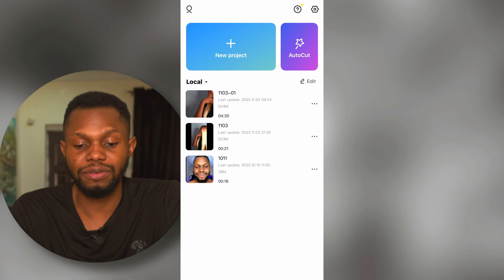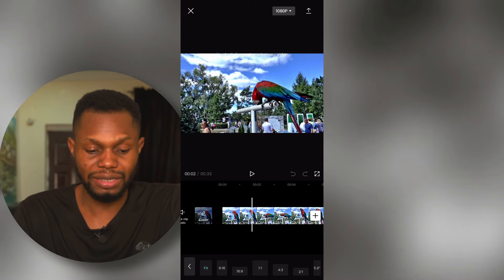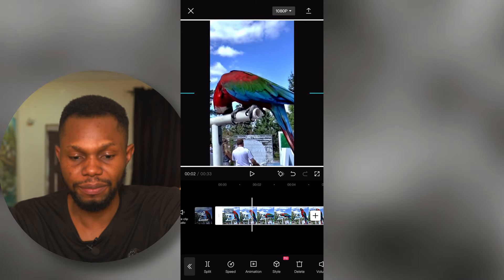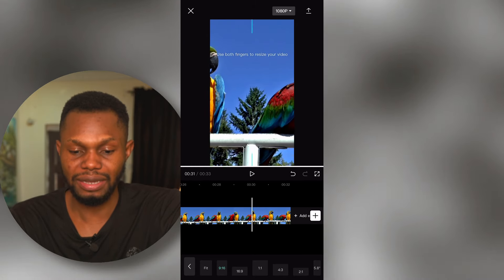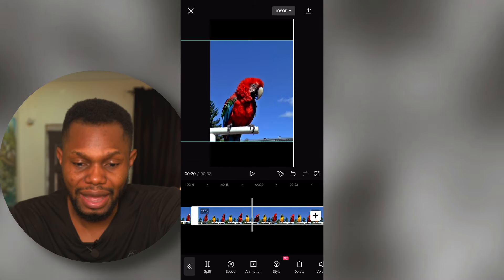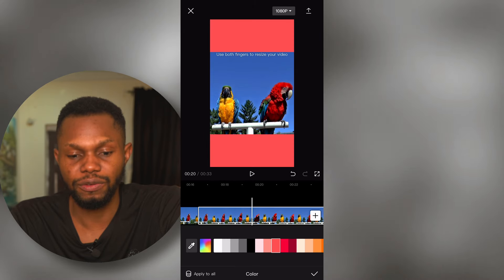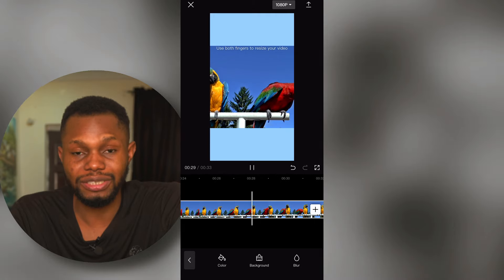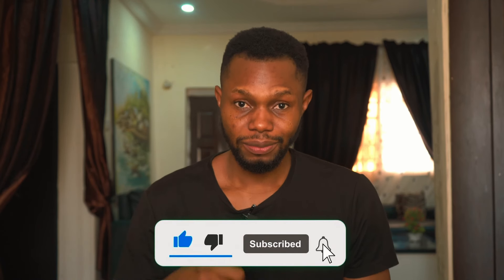How to Resize Videos for YouTube Shorts and TikTok Using CapCut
Watch How to Resize Videos for YouTube Shorts, TikTok, and Facebook & Instagram Reels Using CapCut.

Plus it's absolutely free.

Convert videos from horizontal to vertical format.